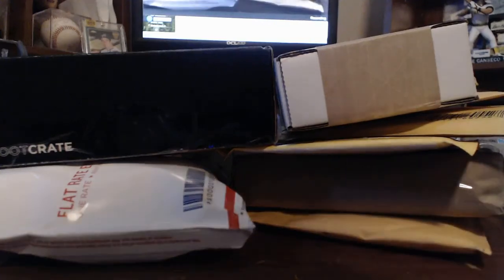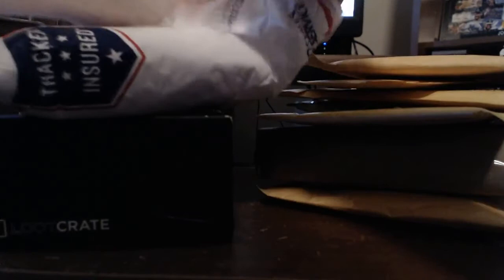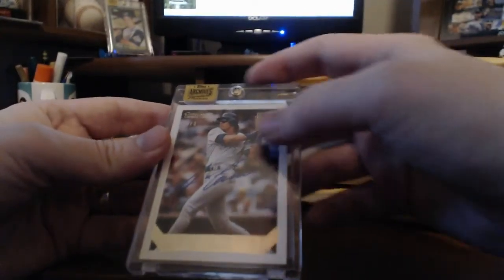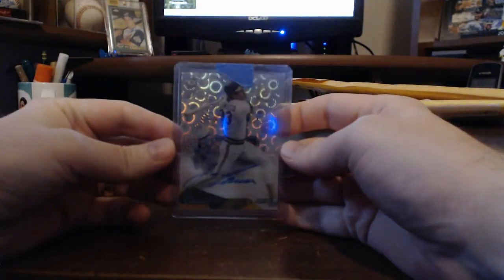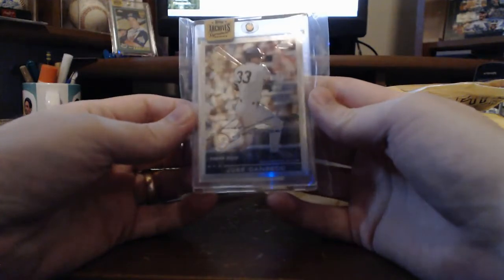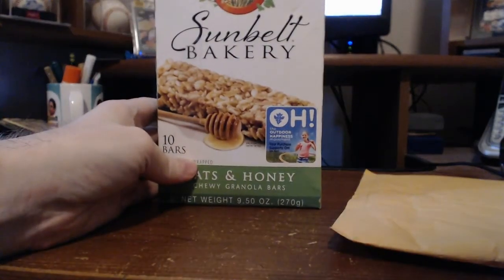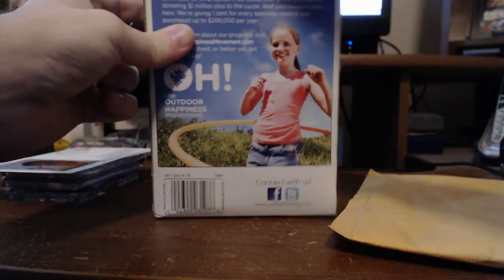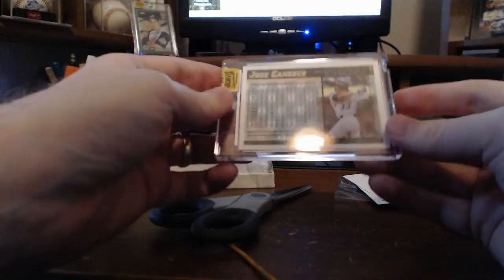MASSIVE Canseco Mailday ! Archives Sig Series Snapshots et